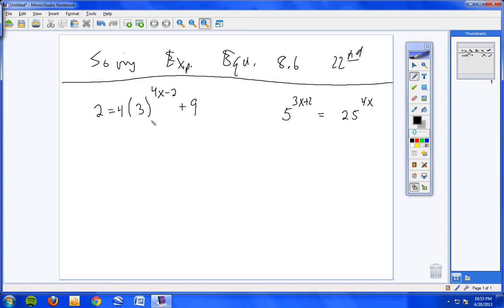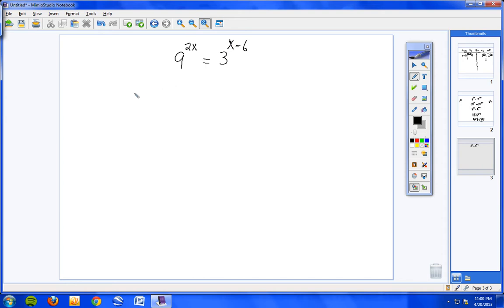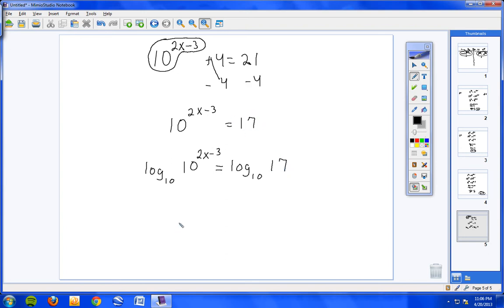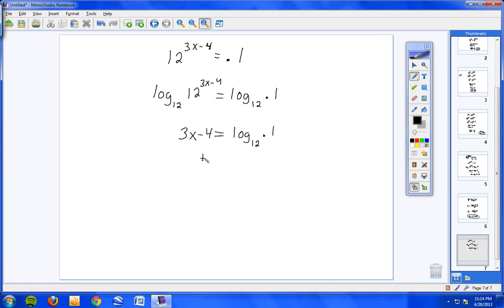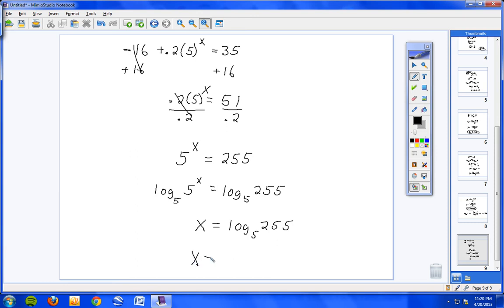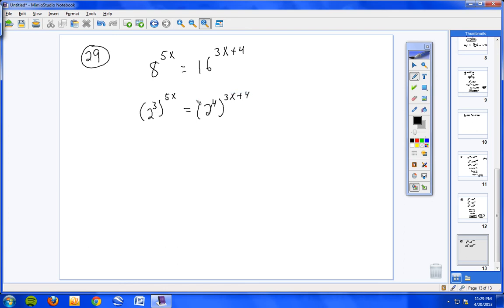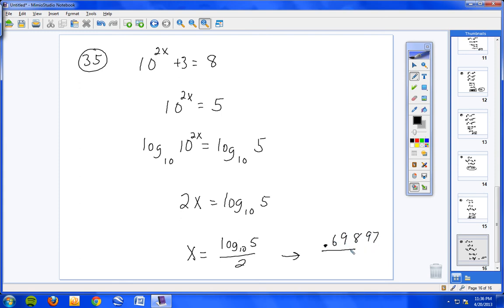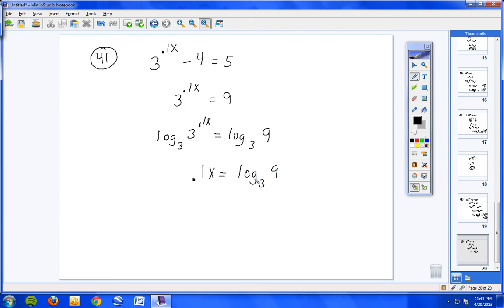Erhart Math Academy Algebra 2 April 22nd